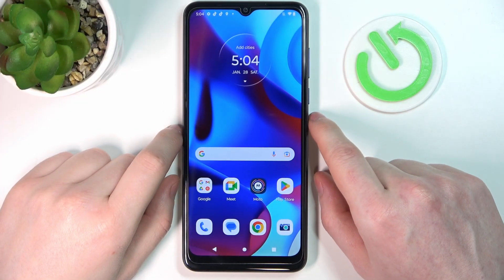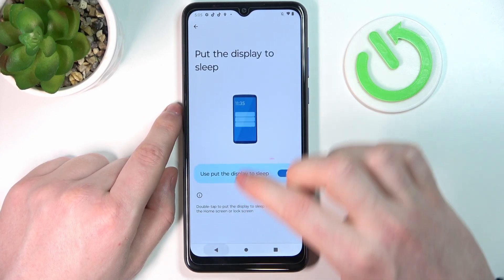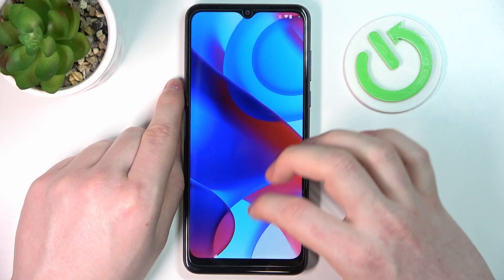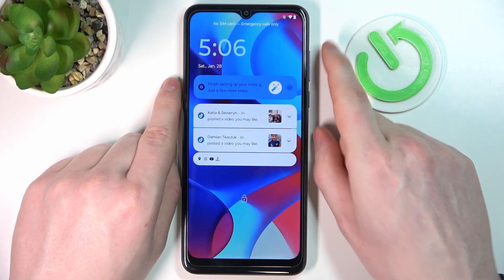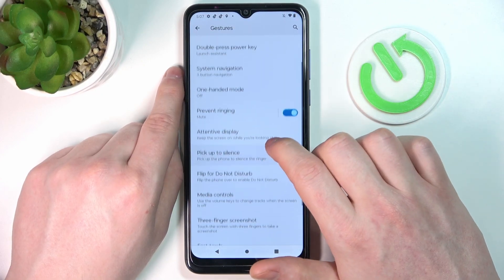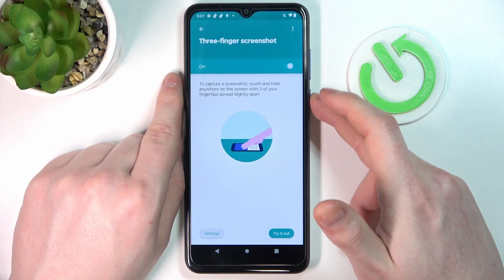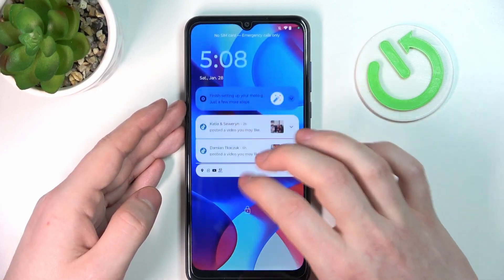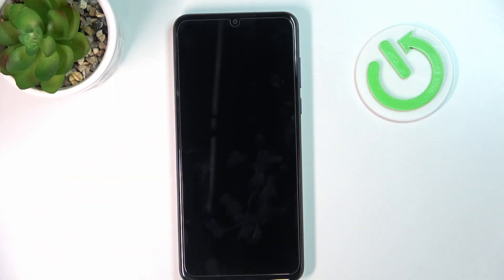Motorola Moto G Pure - Check All Lock Screen Gestures & Motions Modes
Find out more info about Motorola Moto G Pure:
Hi, friends! Now we'll demonstrate to your how to find all of the Gestures and Motions customizations on your Motorola Moto G Pure device. So from now on, you'll be able to control the One-Handed mode, Prevent Ringing, Attentive Display, Silence and other features without any problems. Just follow our steps, go to the Gestures Navibarion section in the basic phone settings and control these options in the way we show you above. Well done!

How to Find All lock screen gestures on Motorola Moto G Pure? What gestures work on Motorola Moto G Pure? How to Check All Screen lock motions on Motorola Moto G Pure? What lock screen Gestures and motions are available on Motorola Moto G Pure?